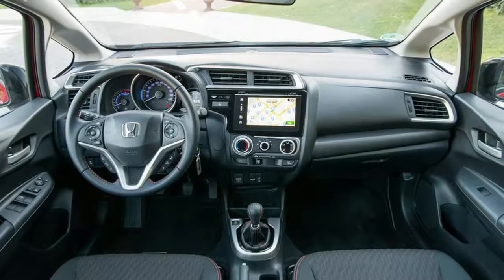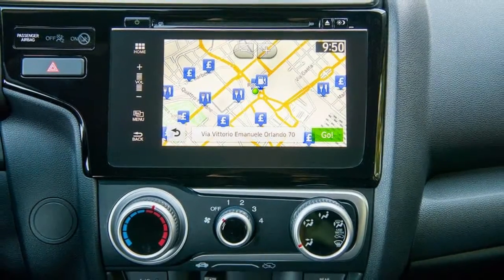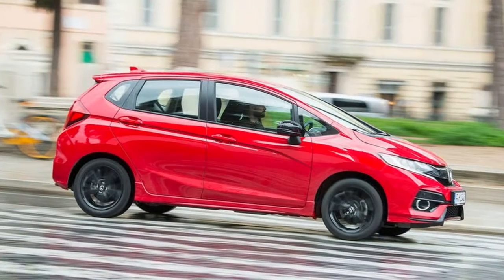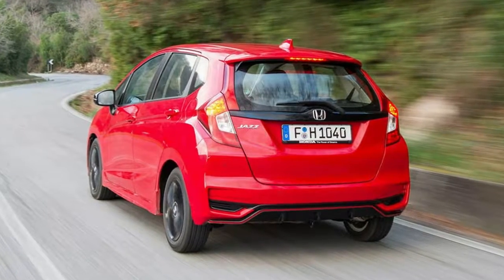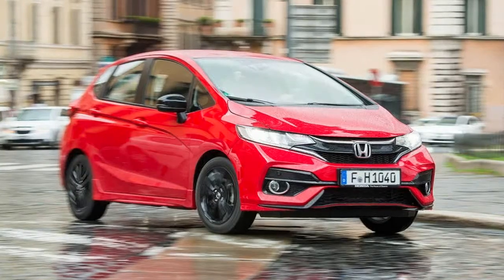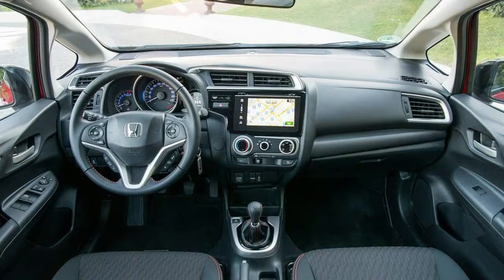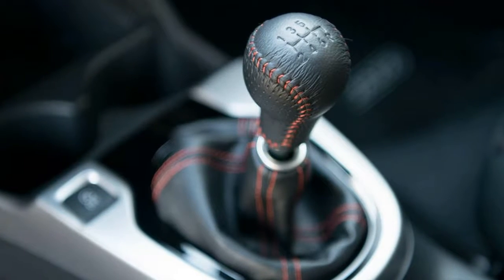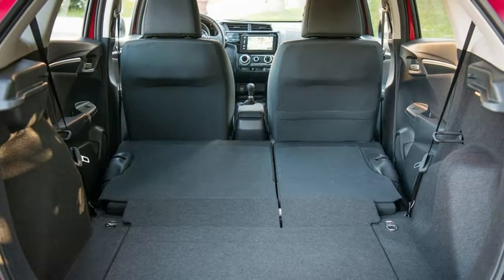Watch Now!!!... Honda Jazz 1 5 i VTEC Sport 2018 review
Honda Jazz 1.5 i-VTEC Sport 2018 review

From £12,9357
The Honda Jazz has always been something of a Tardis in the supermini market. Its exterior size is pretty standard for the class, yet opening the door reveals a frankly cavernous interior.

It’s this unrivalled level of practicality in the supermini segment that has enabled Honda to sell more than seven million examples of the Jazz since the model was first launched back in 2001.

This emphasis on spaciousness has been carried over with this, the facelifted, 2018 model year variant. In the past, the Jazz has stereotypically been the reserve of, erm, more mature drivers, but Honda has treated this updated version to a range of sporty exterior tweaks in what we can only imagine is an attempt to make it more appealing to the 'yoof'.

That means gloss-black 16in alloys and contrast stitching in the cabin, among other changes. The most notable update, though, is the availability of a 1.5-litre i-VTEC petrol engine, which was under the bonnet of the car we sampled.

Despite Honda’s best attempts to pitch the revised Jazz as a more sporting option in the supermini market, the reality is that rival offerings continue to outshine the Japanese contender dynamically.